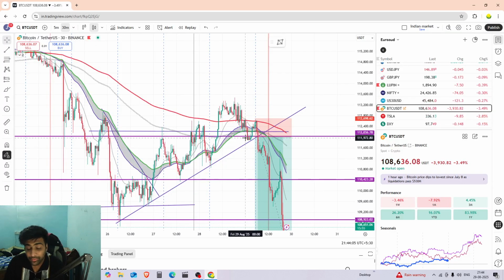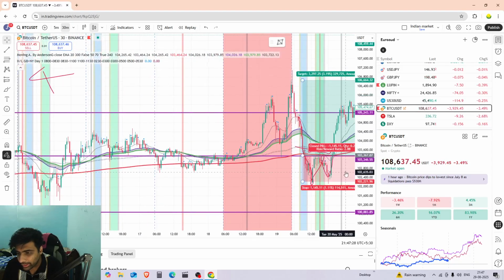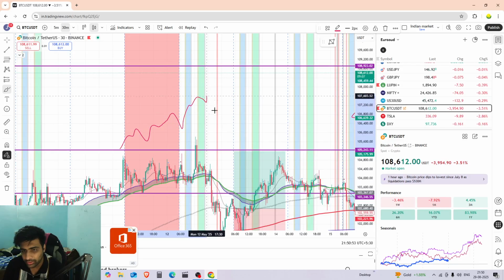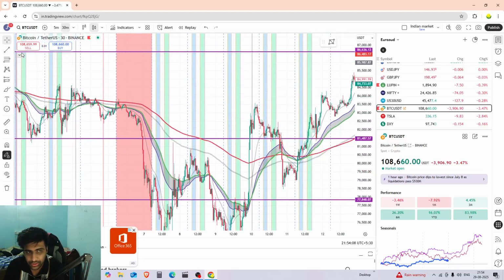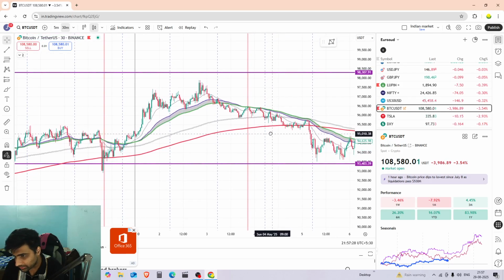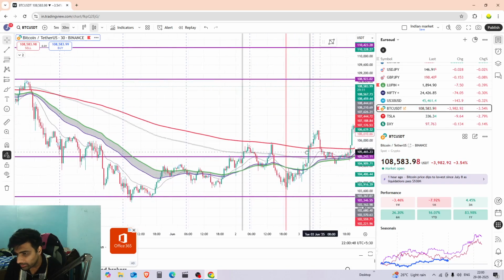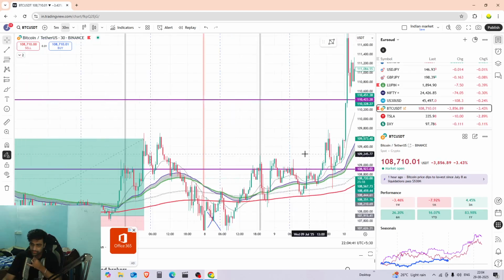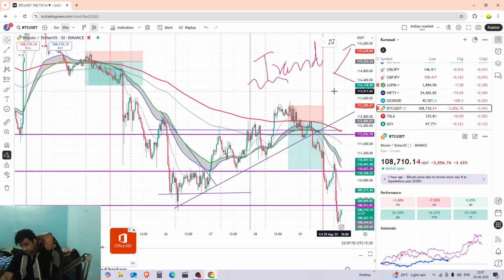BEST 90% WIN XAUUSD/ BTCUSD PRICE ACTION SETUP